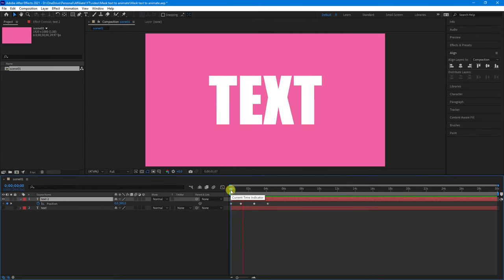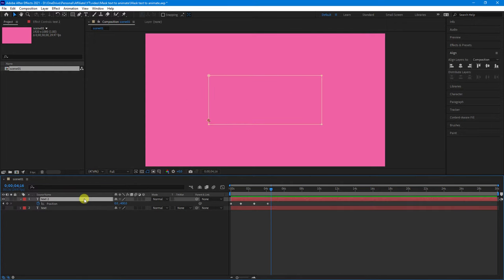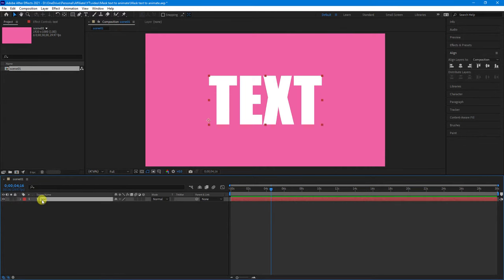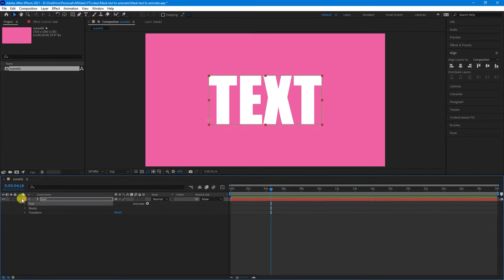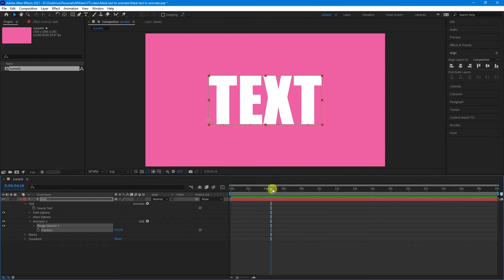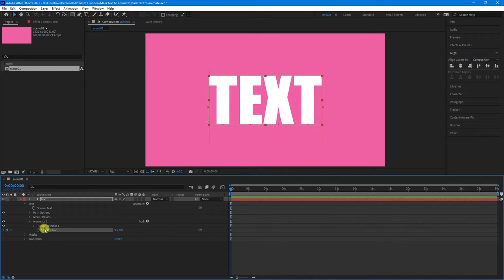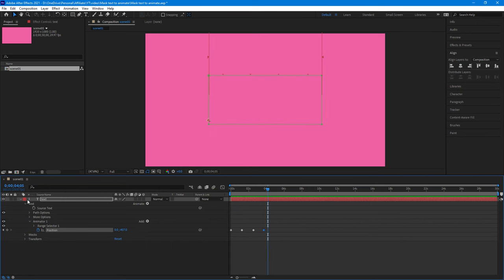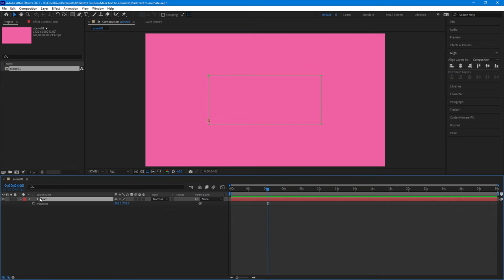Mask Text For Animation In After Effects (Adobe After Effects Tutorial)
In this video, I'll show you how to mask text in After Effects, which can then be used to animate.